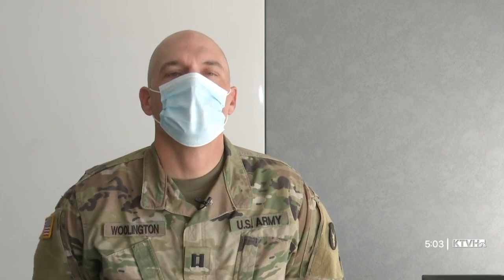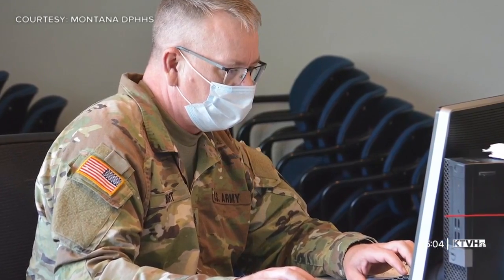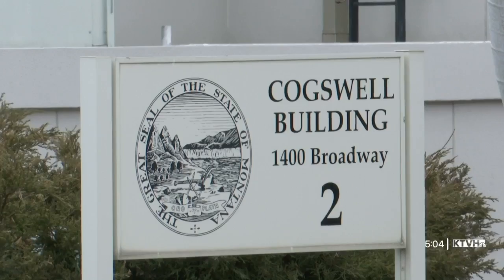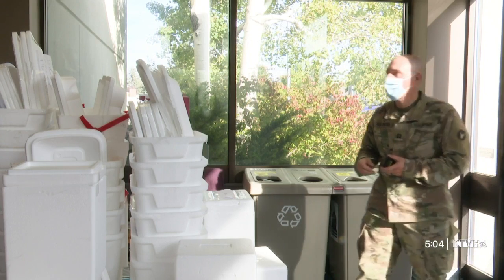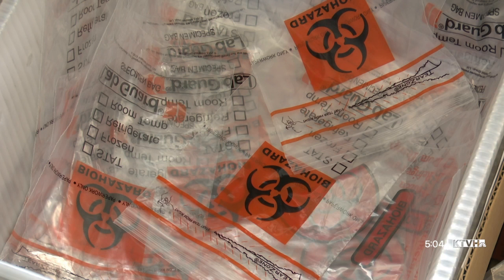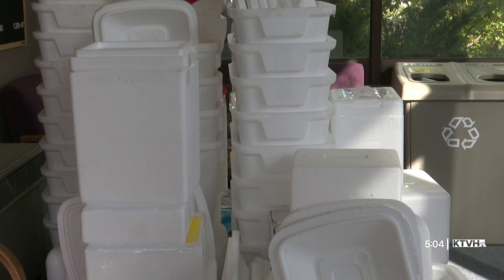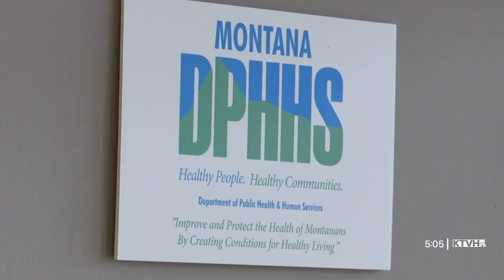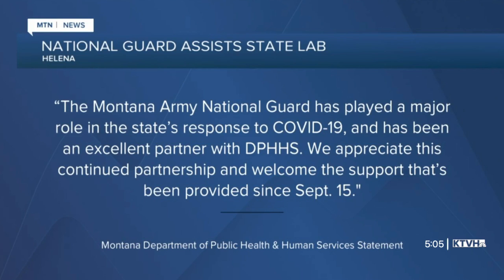MT National Guard members help state lab process COVID tests